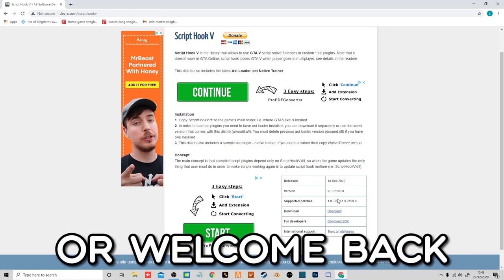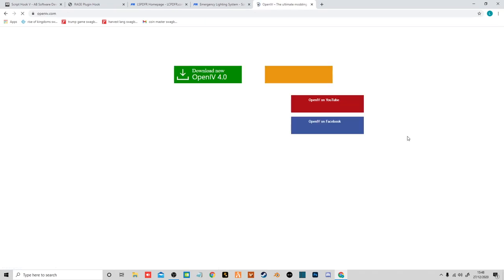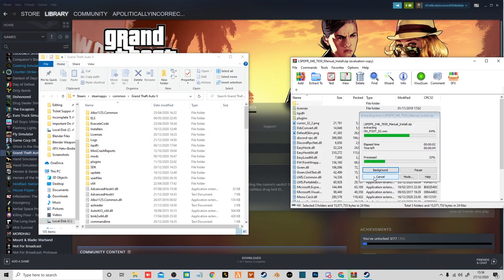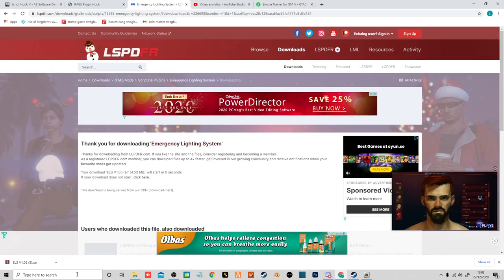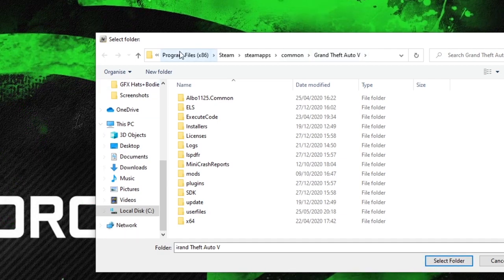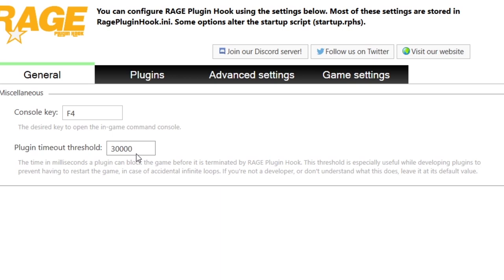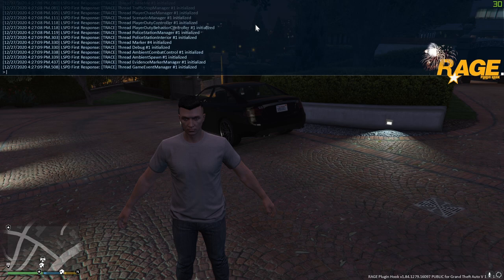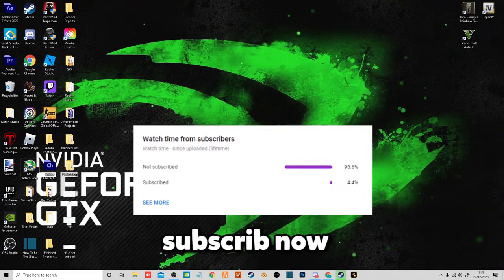How To Install LSPDFR | LSPDFR Setup 2021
In this video I will go through the different files and installations you need to set up LSPDFR for GTA V.

Subscrib now for more GTA V and LSPDFR videos!!1!11!!